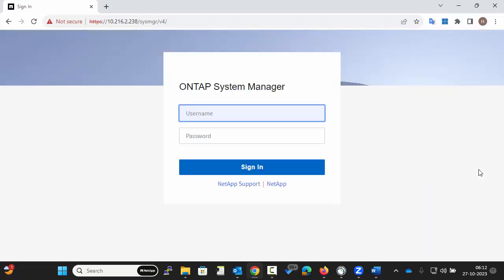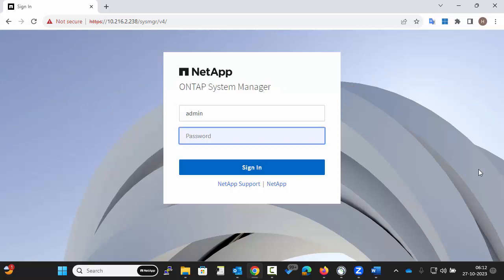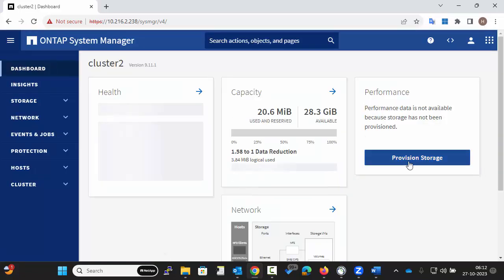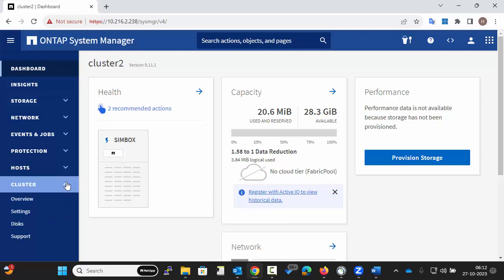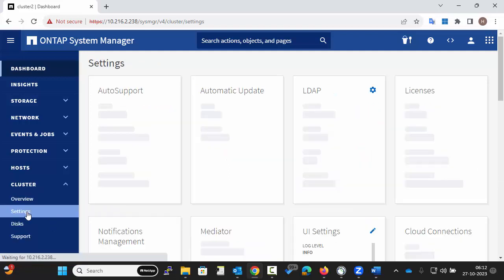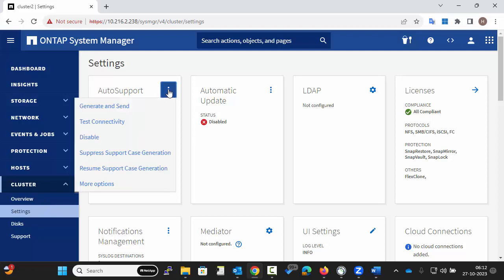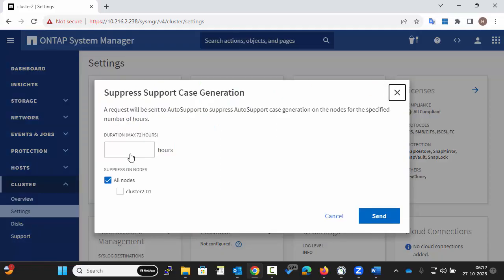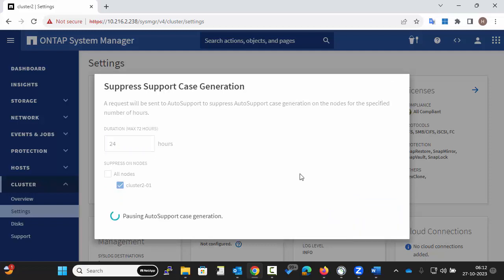How to suppress automatic case creation during scheduled maintenance windows from System Manager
This video shows how to suppress automatic case creation during scheduled maintenance windows from System Manager